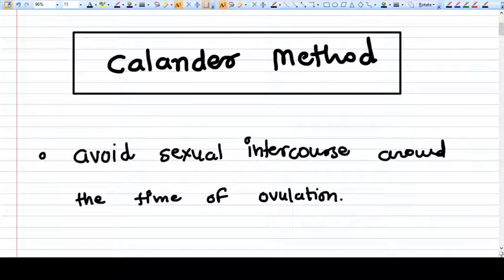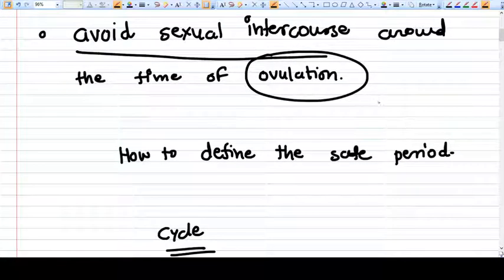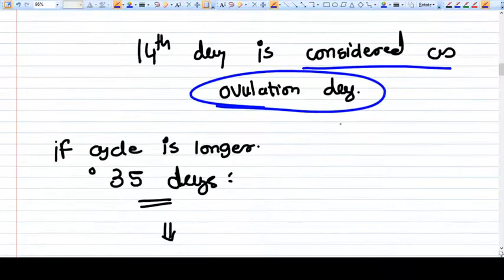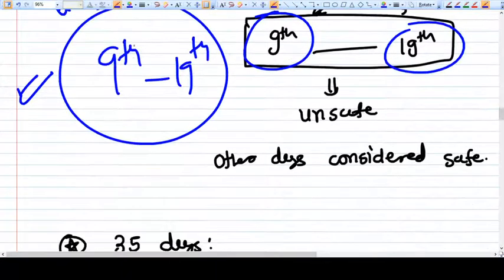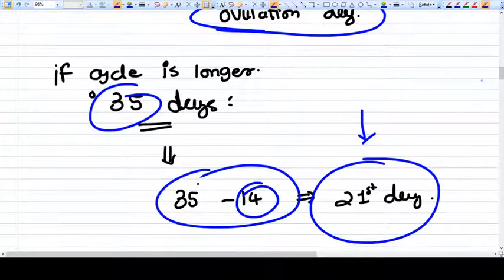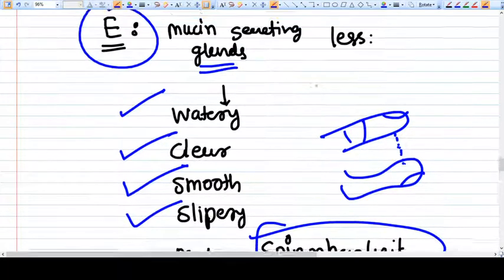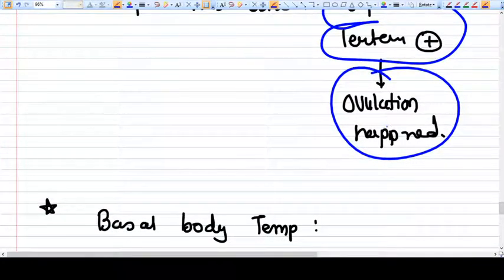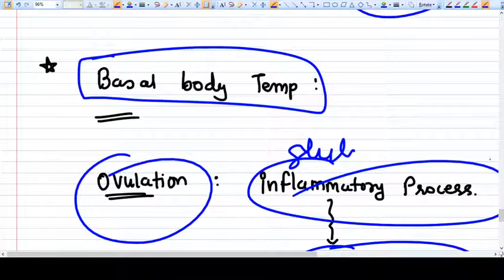Natural Methods Of Contraception: Calender Methods